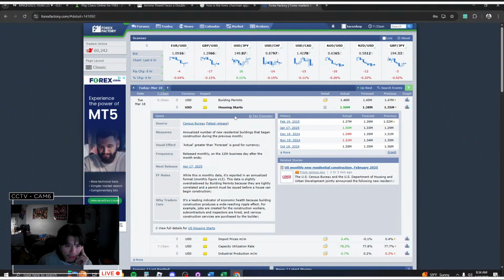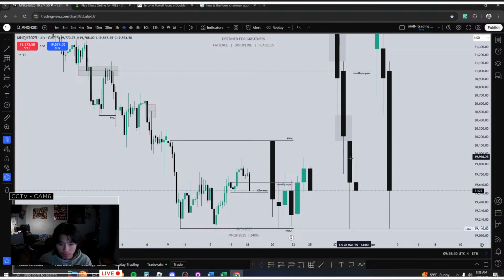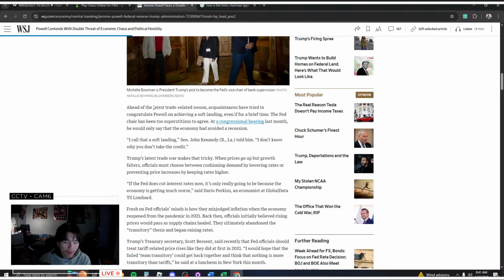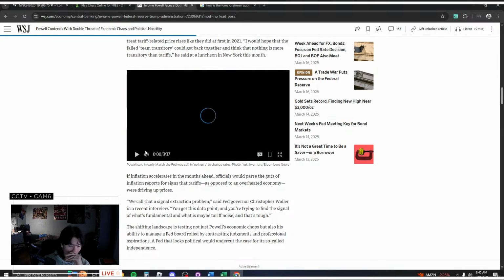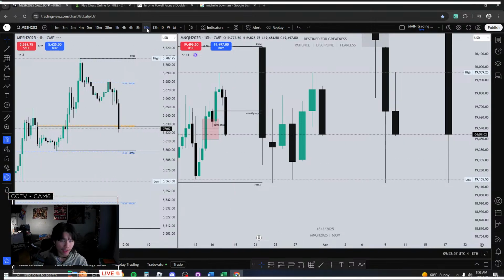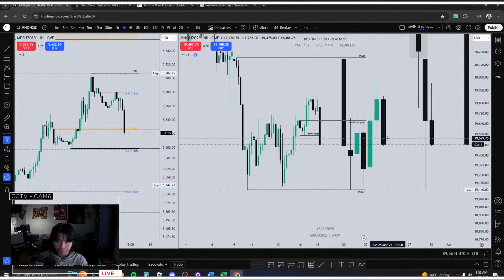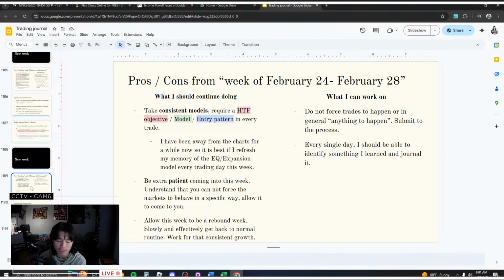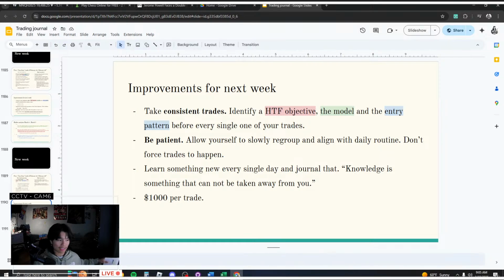LIVE: ICT Trading – How to trade using ICT concepts 3/18/2025